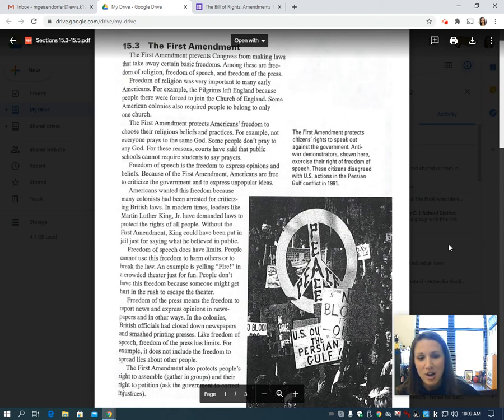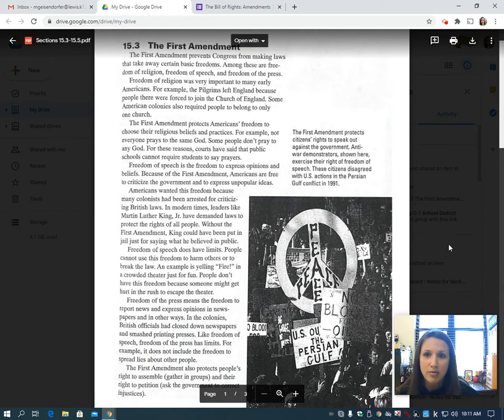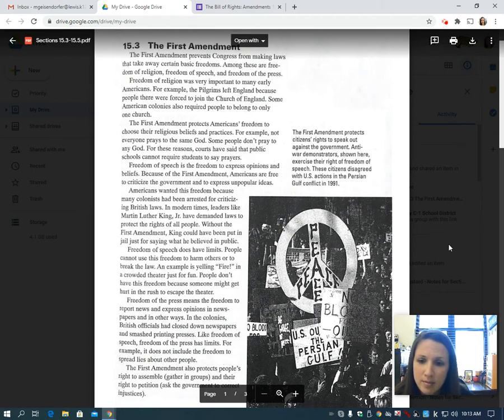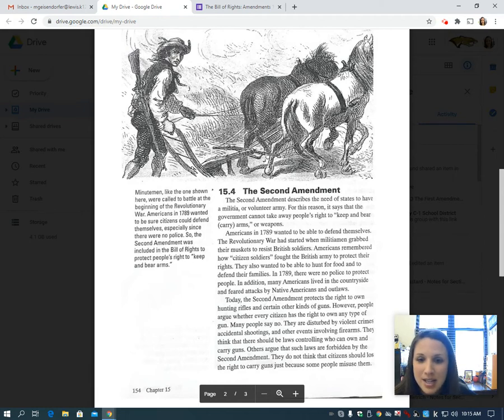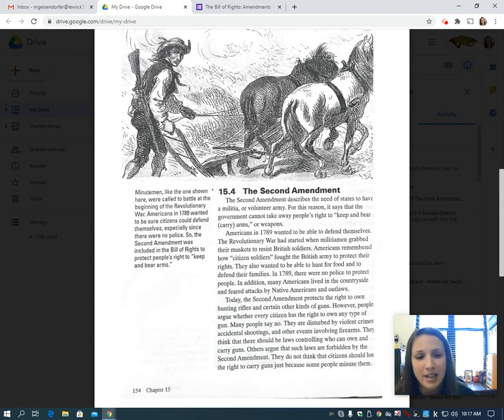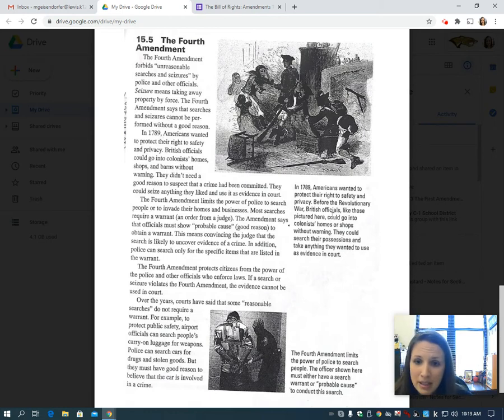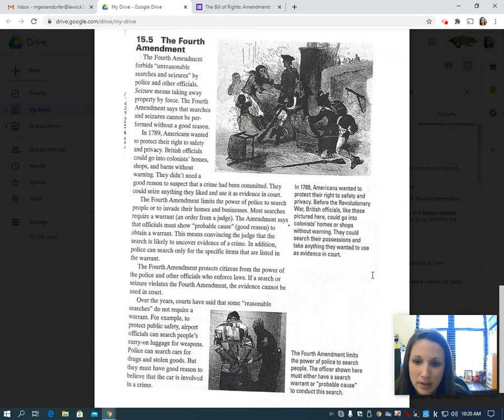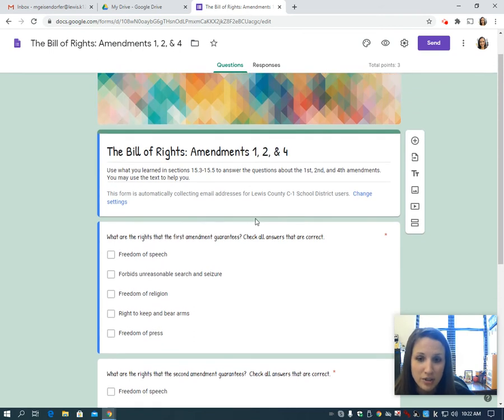The 1st, 2nd, & 4th Amendments with Mrs. G.